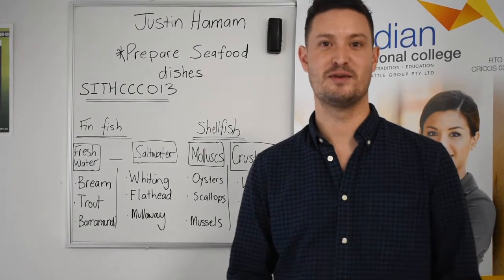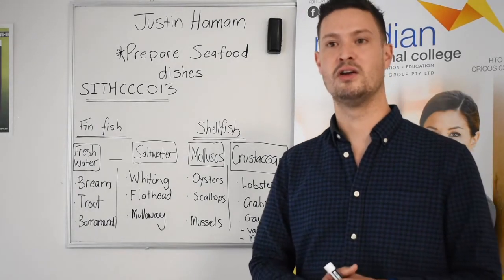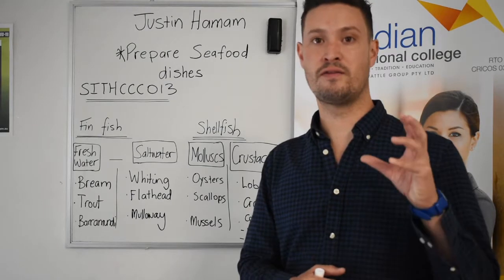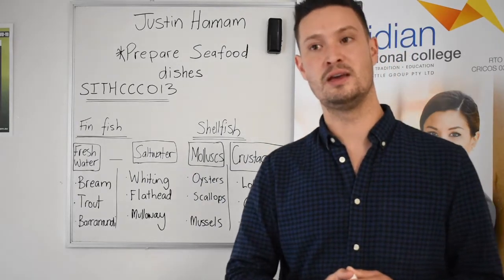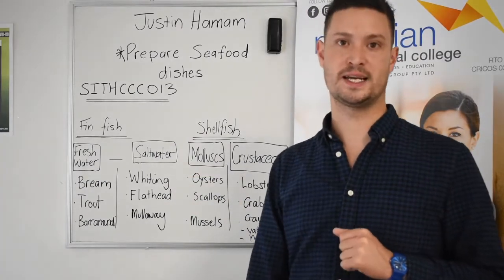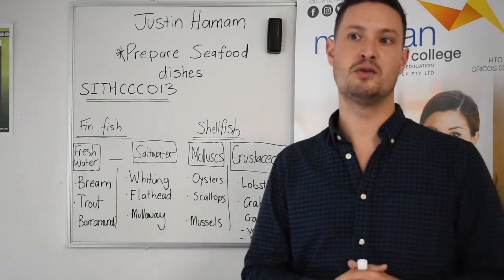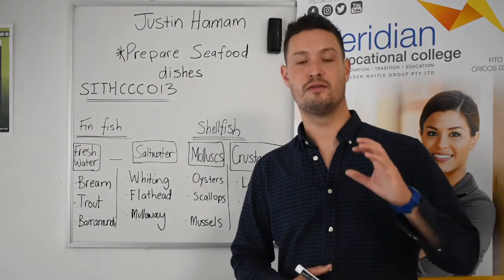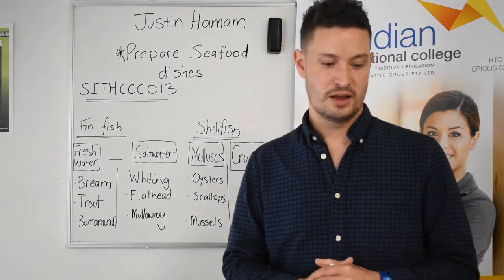Par-3 SITHCCC013 Prepare Seafood Dishes.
This unit describes the performance outcomes, skills and knowledge required to prepare and cook a range of fish and shellfish dishes following standard recipes. It requires the ability to select, prepare and portion seafood, and to use relevant equipment, cookery and food storage methods.

The unit applies to cooks working in hospitality and catering organisations. This could include restaurants, educational institutions, health establishments, defence forces, cafeterias, kiosks, cafes, residential caterers, in flight and other transport caterers, and event and function caterers.

It applies to individuals who work under the guidance of more senior chefs. They demonstrate autonomy and judgement to complete routine activities and take limited responsibility in known and stable contexts within established parameters.

No occupational licensing, certification or specific legislative requirements apply to this unit at the time of publication.

Pre-requisite Unit
SITXFSA001 Use hygienic practices for food safety